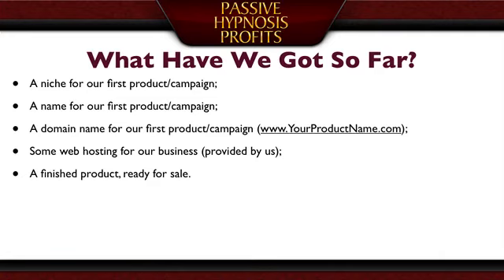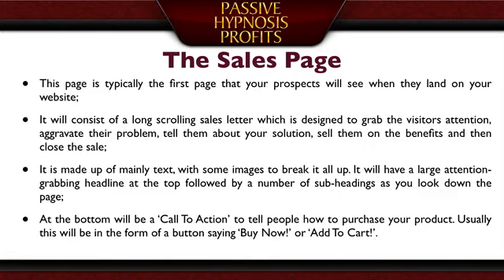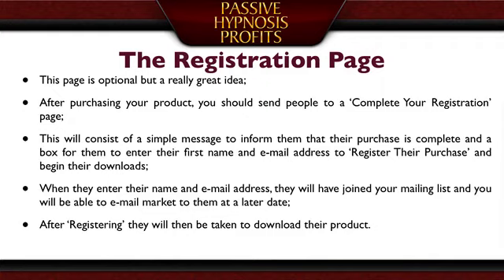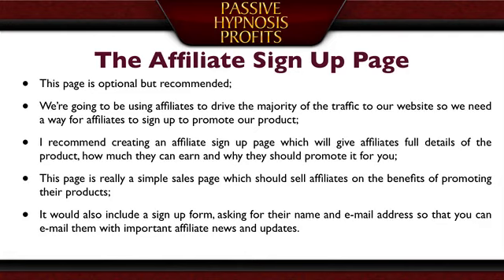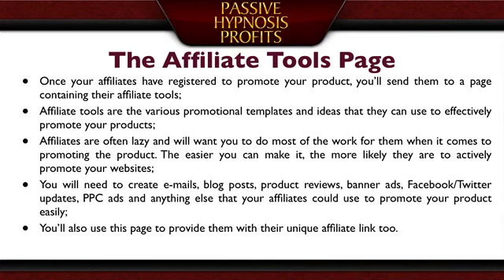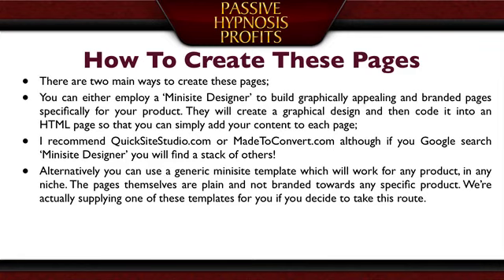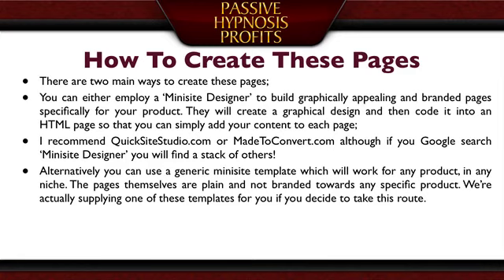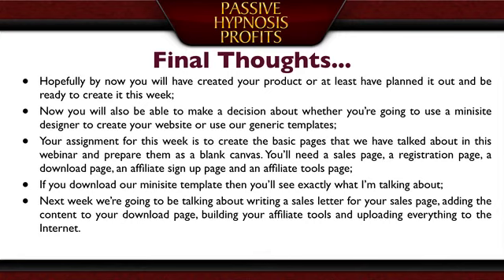Money Making & Passive Profits Secrets for Hypnotherapy, NLP, Hypnosis Coaches & therapists 03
DOWNLOAD THE HIGHER QUALITY VIDEOS TODAY

NOTE = This video training set is just one of the THREE SETS within this package that usually retails at $397 HOWEVER we have set up a link where you can get 80 Percent off and pay just $79.40 to download the Higher Quality Versions of this package along with the other 2 packages from Vimeo as per

IMPORTANT = When you have watched the “Millionaire Plan” videos in this Playlist - then be sure to check out

THE ELITE HYPNOTHERAPY & NLP HYPNOSIS BOOTCAMP

PLUS CHECK OUT ROYLE’S HYPNOSIS BOOKS HERE

SHITNOSIS Helping you get over the Shit in your life & get your Shit together: Royle also Reveals the FUCK THAT System

HYPNO-TRICKS: Hypnosis Stunts for Magicians & Mentalists

The Encyclopedia of Hypnotherapy, Stage Hypnosis & Complete Mind Therapy

The Encyclopedia of Hypnotherapy, Stage Hypnosis & Complete Mind Therapy - Vol 2: More Truths About Hypnosis Exposed

Secrets of Stage Hypnosis, Street Hypnotism, Hypnotherapy, NLP,: Complete Mind Therapy and Marketing For Hypnotists

The Encyclopedia Of Self-Help, Personal Development, Self-Improvement: & Change Work Psychology And Techniques

Stage Hypnosis Made Easy: How To Become a Comedy Hypnotist

Hypnotherapy Made Easy: Mastering The Art of NLP & Hypnosis

ROYLE’S HYPNOSIS CAREER RESUME